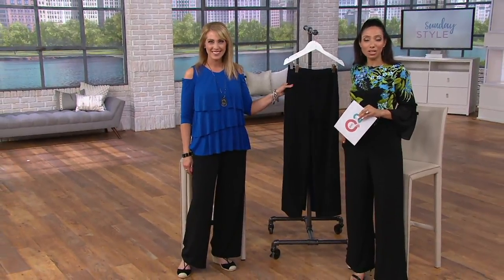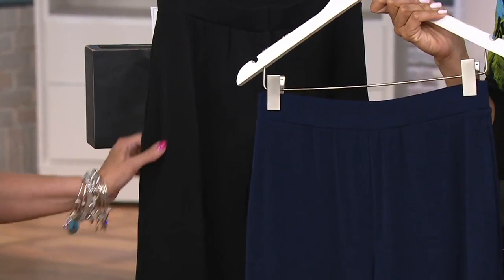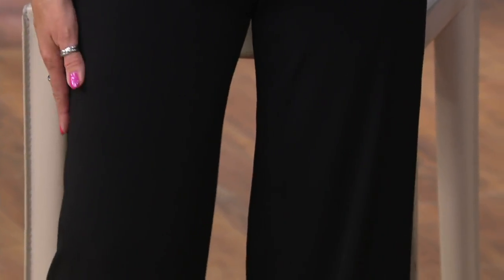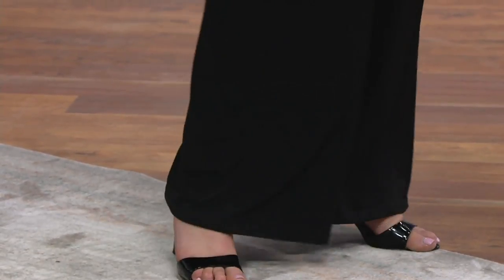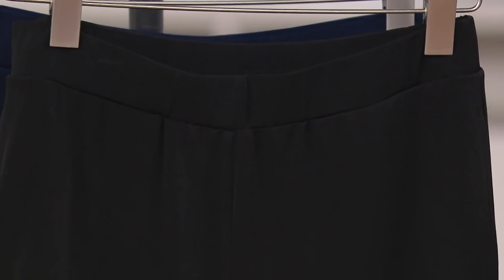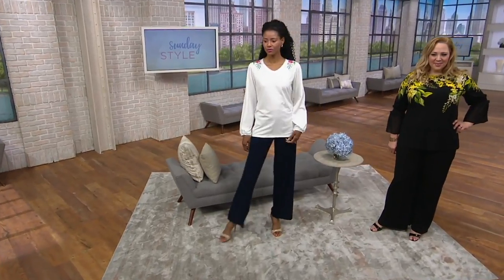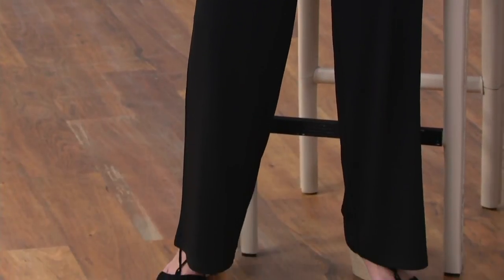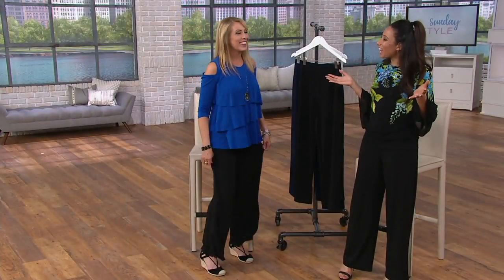Susan Graver Liquid Knit Palazzo Pants on QVC